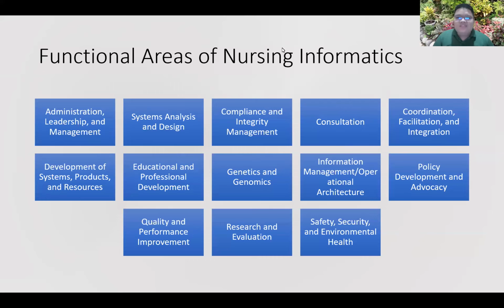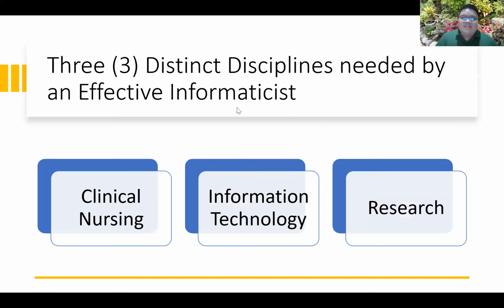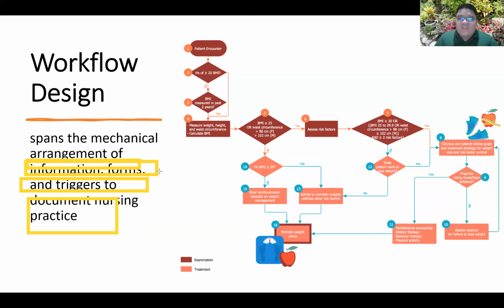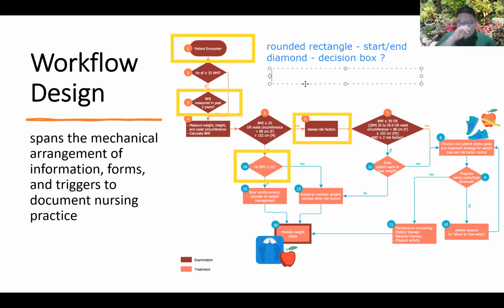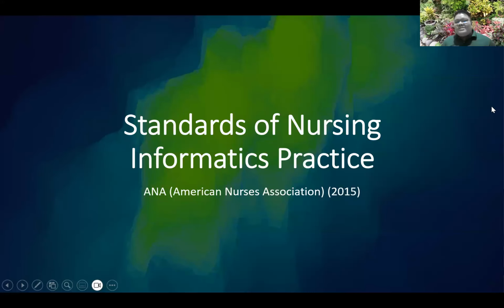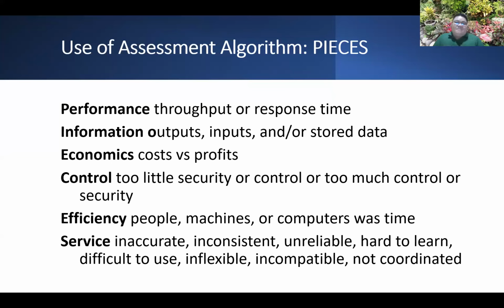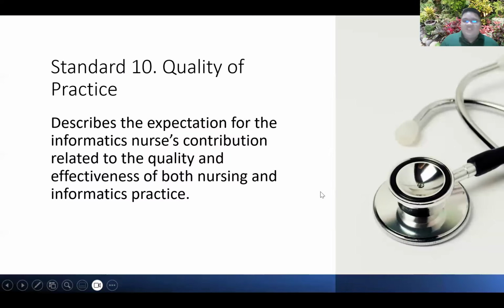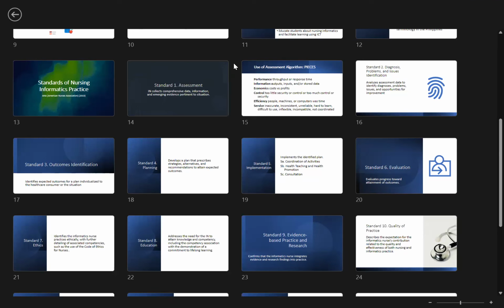Nursing Informatics Leadership P2